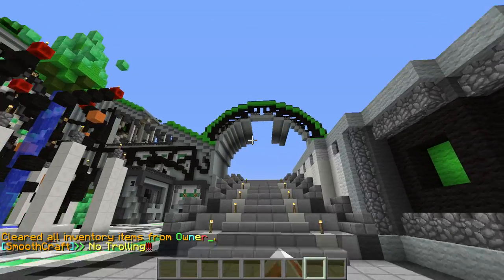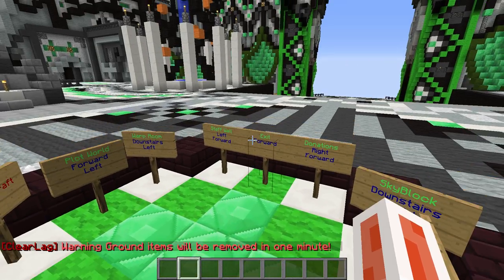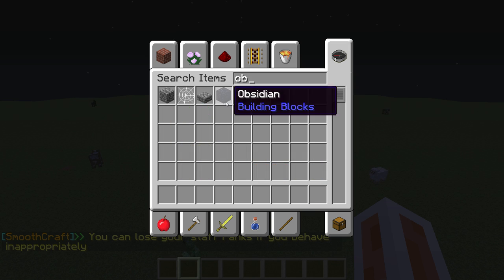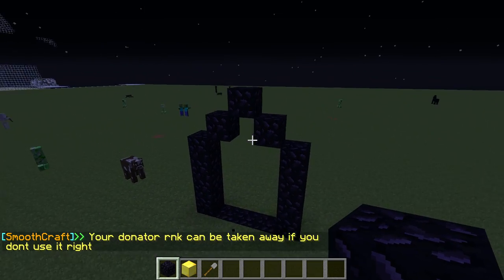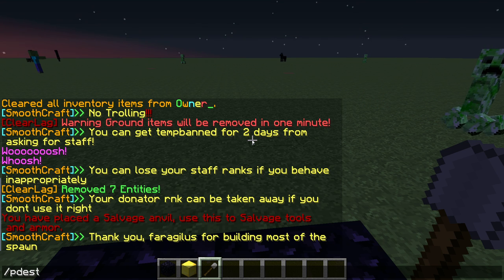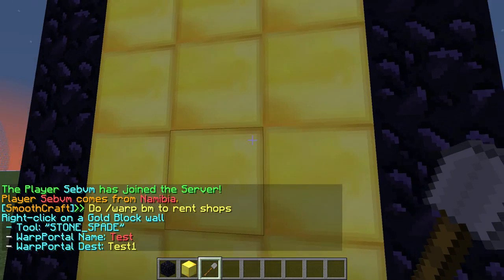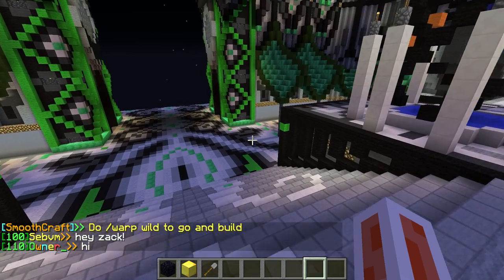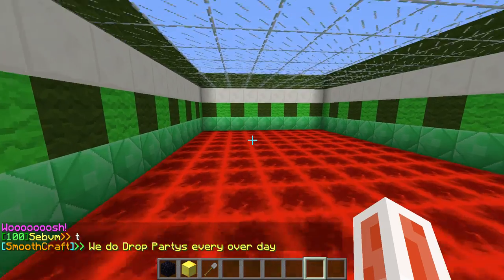Warp Portals Tutorial